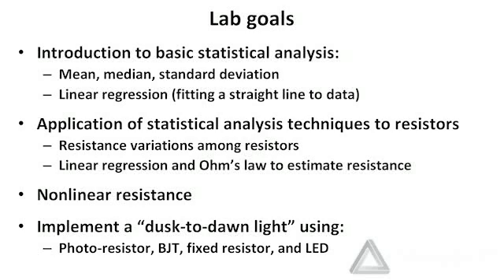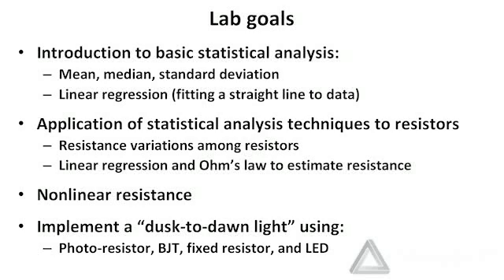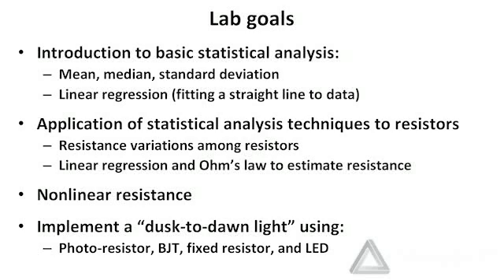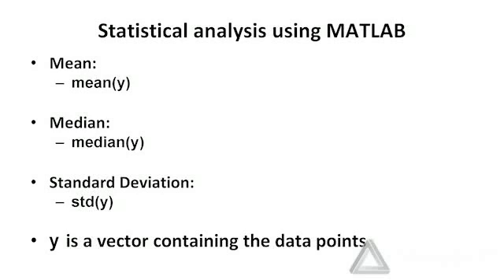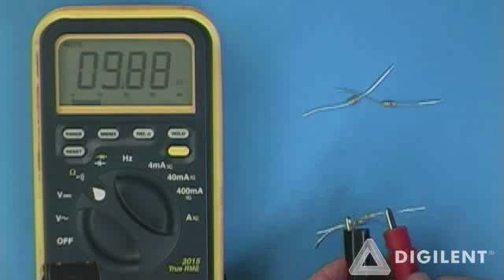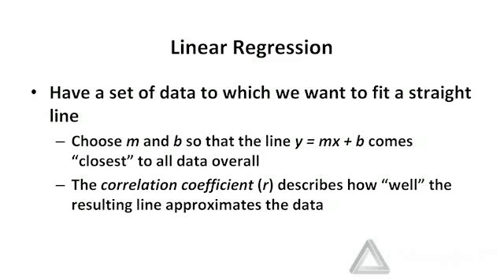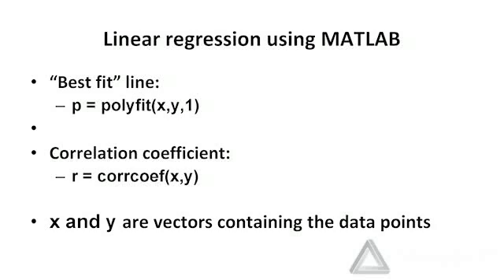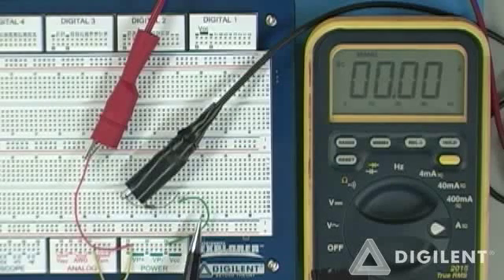Real Analog: Circuits1, Lab1 (part 1 of 2)